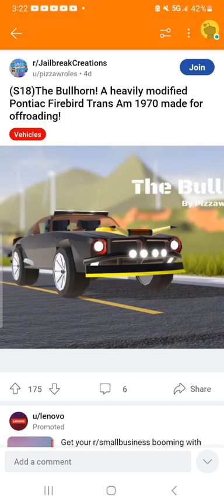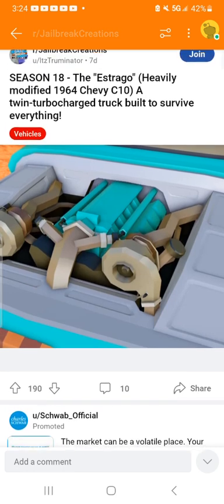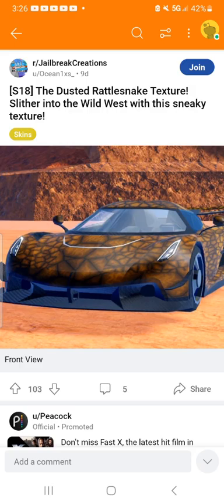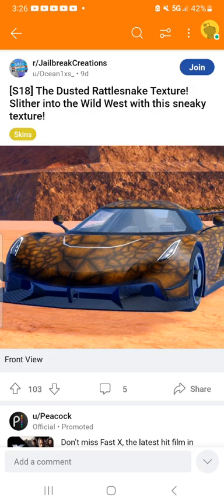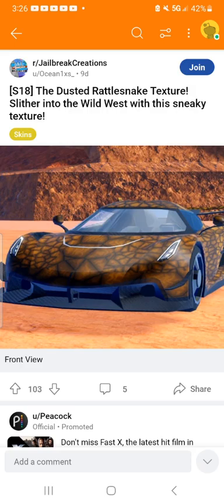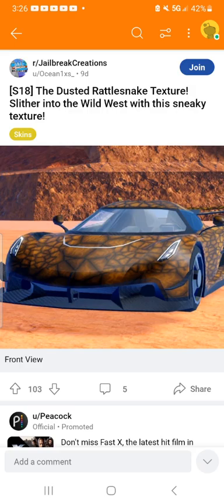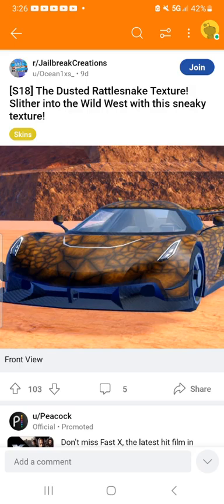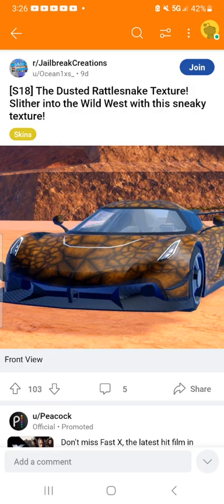Season 18 submissions part 2